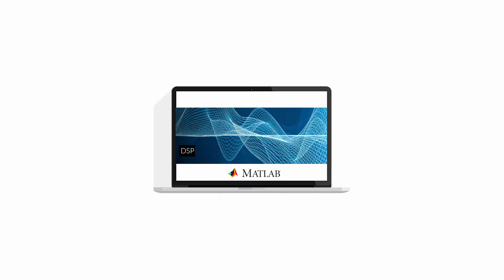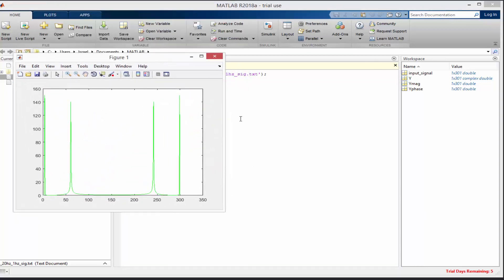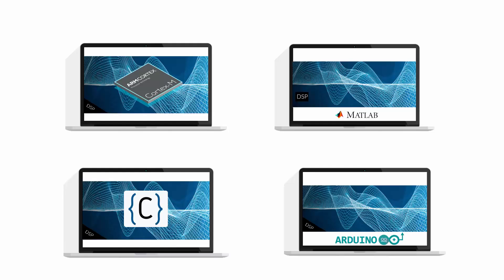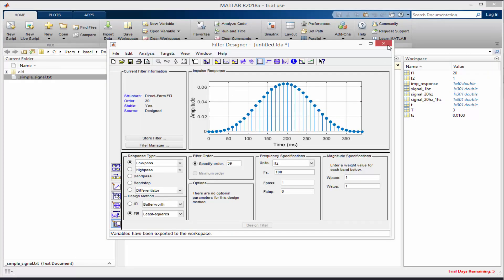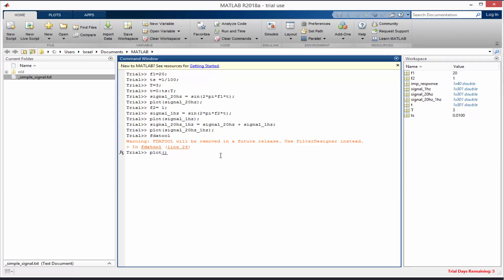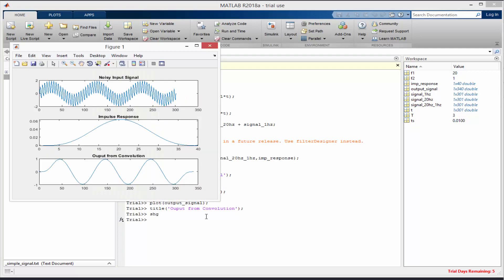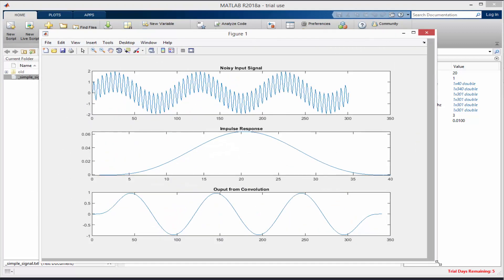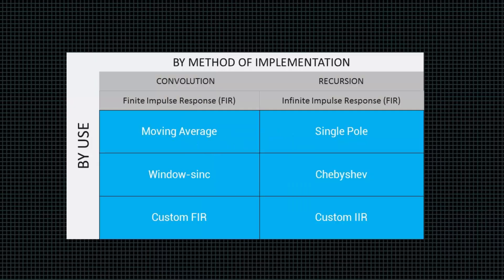Digital Signal Processing (DSP) From Ground Up™ with MATLAB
With a programming based approach, this course is designed to give you a solid foundation in the most useful aspects of Digital Signal Processing (DSP) in an engaging and easy to follow way. The goal of this course is to present practical techniques while avoiding  obstacles of abstract mathematical theories. To achieve this goal, the DSP techniques are explained in plain language, not simply proven to be true through mathematical derivations.

Still keeping it simple, this course comes in different programming languages and hardware architectures so that students can put the techniques to practice using a programming language or hardware architecture  of their choice. This version of the course uses the MATLAB programming language.

By the end of this course you should be able to perform Convolution with matlab, perform  Discrete Fourier Transform (DFT)  with matlab, perform Inverse Discrete Fourier Transform (IDFT)  with matlab , design and develop Finite Impulse Response (FIR) filters with matlab, design and develop Infinite Impulse Response (IIR) filters  with matlab, develop Windowed-Sinc filters with matlab, build Modified Sallen-Key filters,  build Bessel, Chebyshev and Butterworth filters,  even give a lecture on DSP and so much more. Please take a look at the full course curriculum.